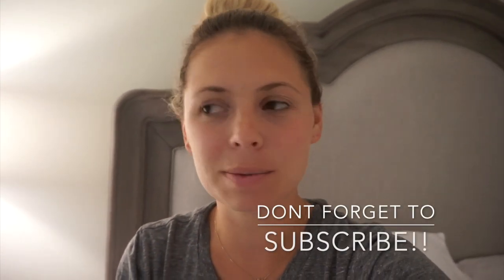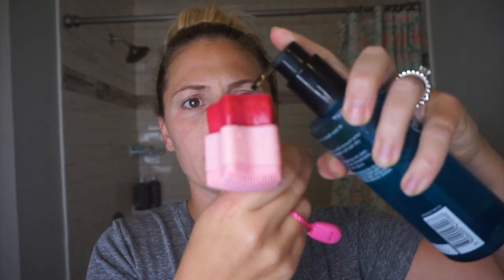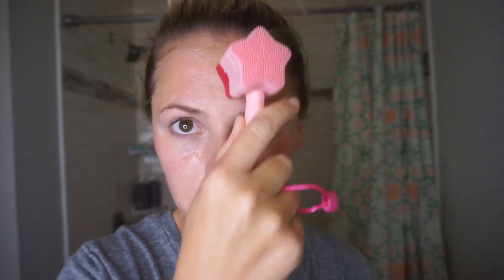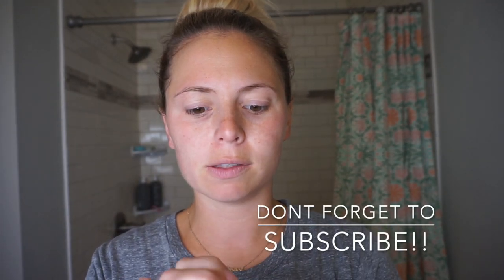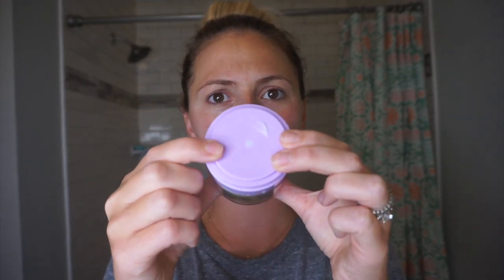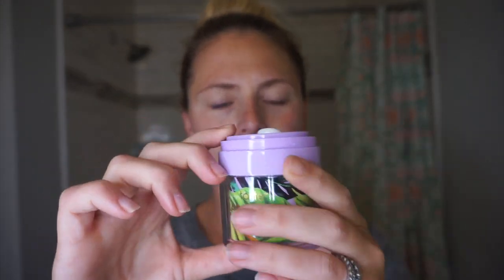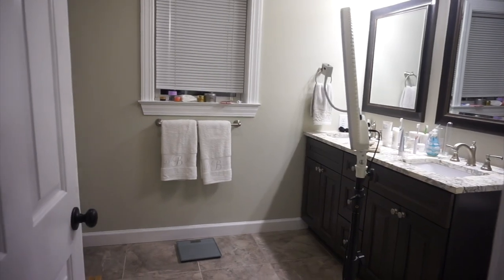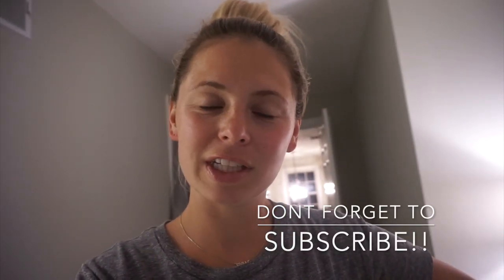MY NIGHTTIME SKINCARE ROUTINE | deanna dini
Hey guys! My skincare routine is pretty basic - some nights I just use a makeup remover wipe (don't shame me!!) :). See below for links to the products mentioned! xo, Deanna